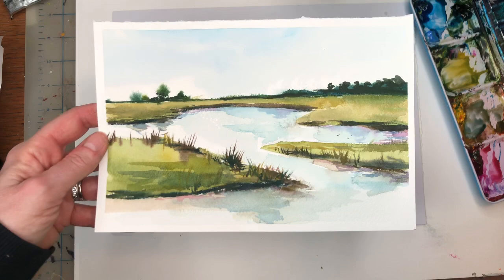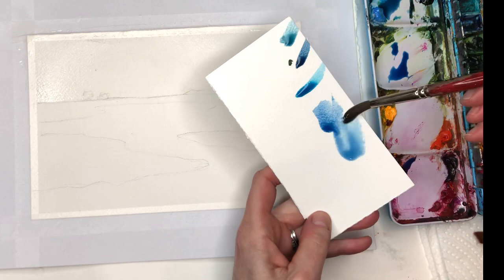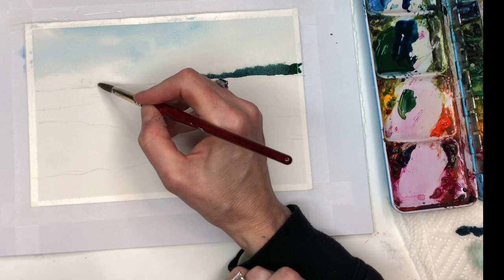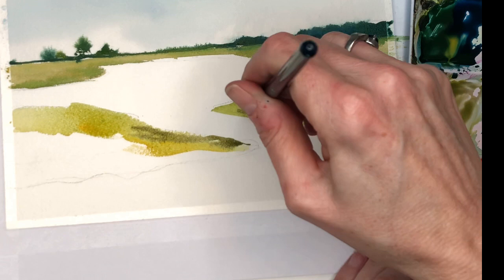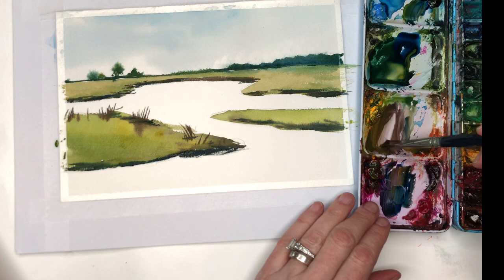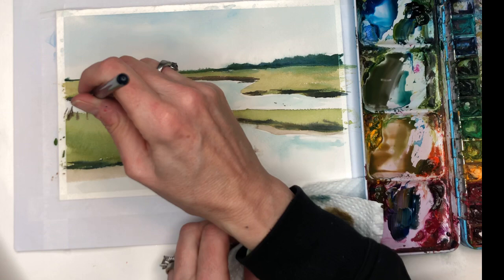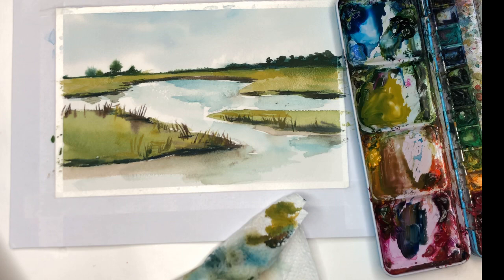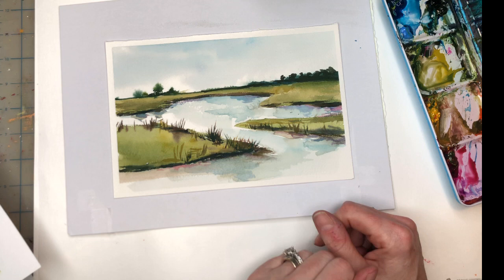Simple Watercolor Landscape Tutorial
Hey guys here is a simple watercolor landscape tutorial- Marsh- I go over this step by step- very easy for any beginner.

Supplies: Supplies:
Holbein watercolor: Prussian blue, , peacock blue,,  , quinachradone magenta,  cadmium yellow deep,
 white gouache
 1"  flat craft wash brush, 1/2  flat craft wash brush  Grumbacher no. 10 round "golden edge series"

Ellen